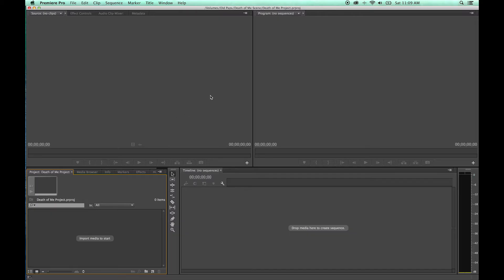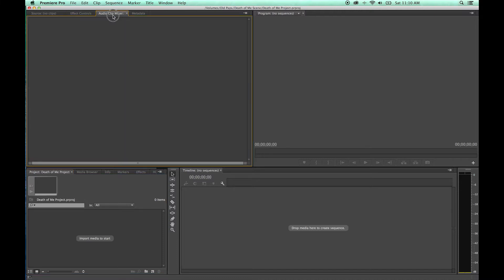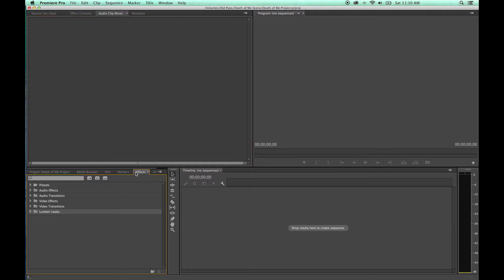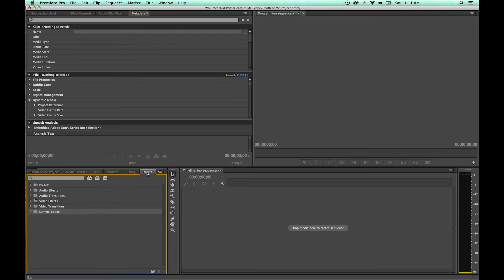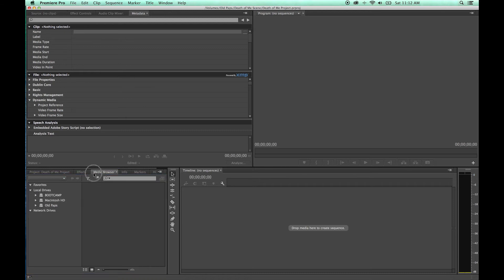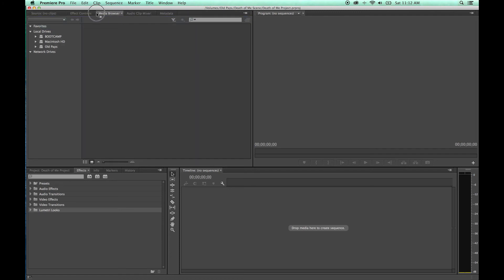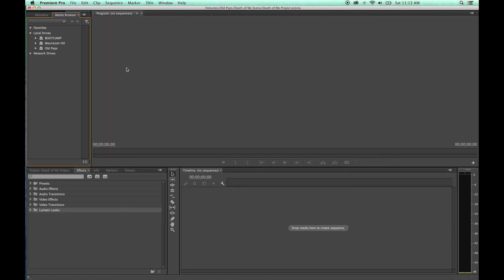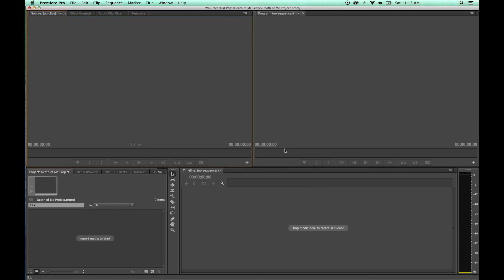Tutorial Adobe Premiere Pro CC - Episode 2A - Window Arrangement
This is a comprehensive tutorial on Adobe Premiere Pro from the Creative Cloud. Episode 2A- Window Arrangement.